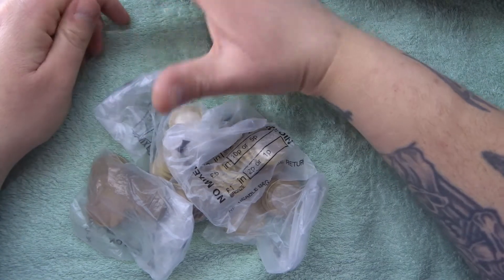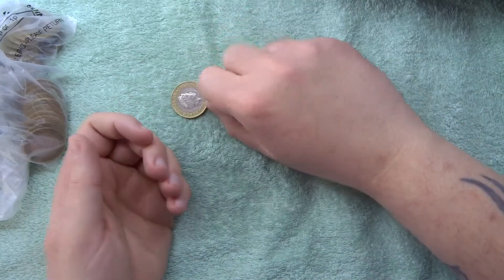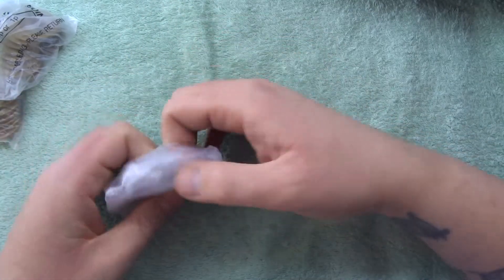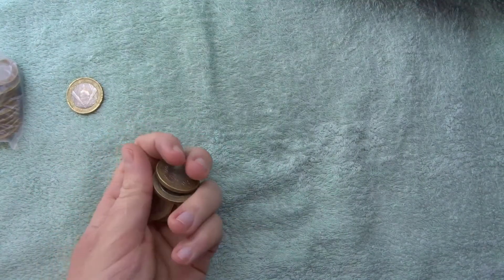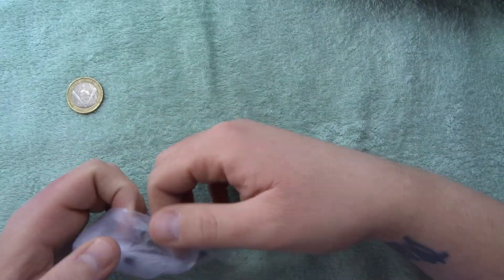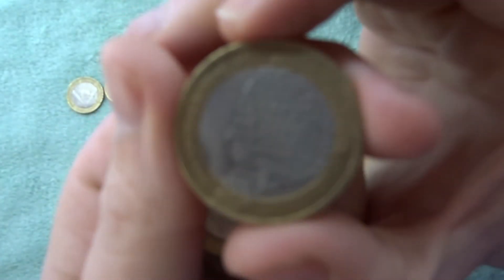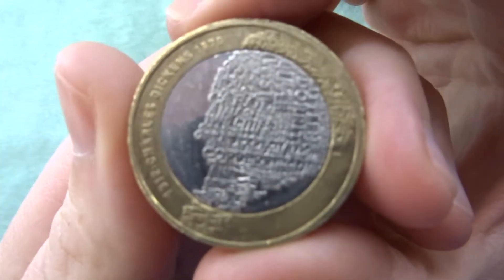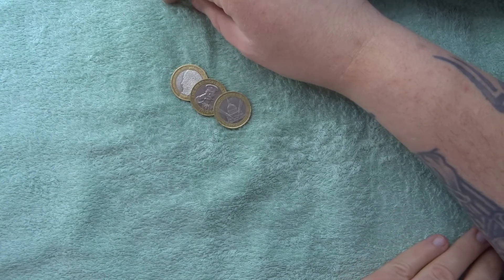Hunt For The English Commonwealth Ep29 | £2 Coin Hunt | UK Coin Hunter